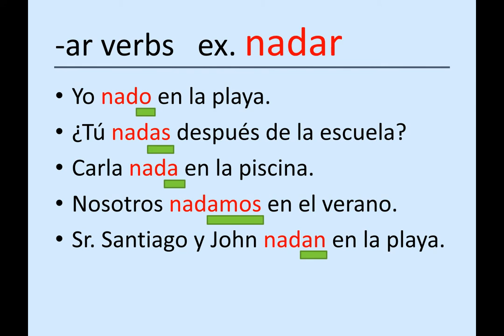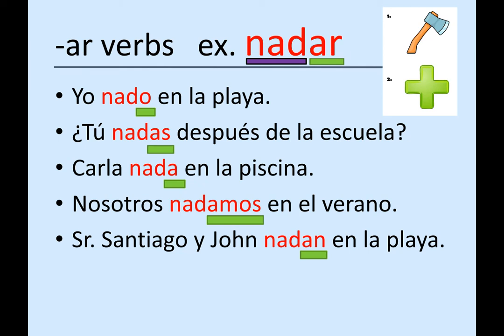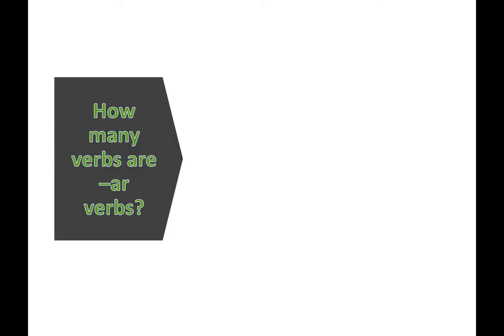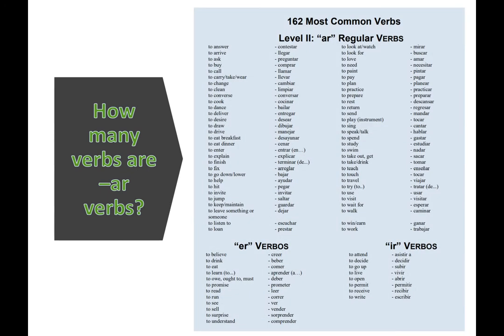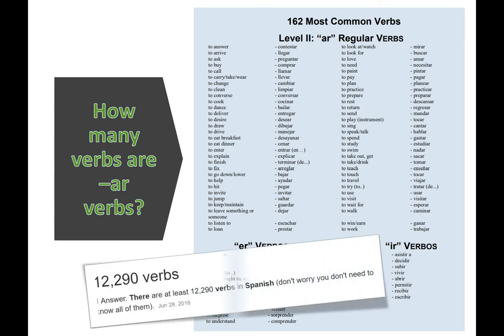-ar verbs PACE lesson con Sra. Santiago